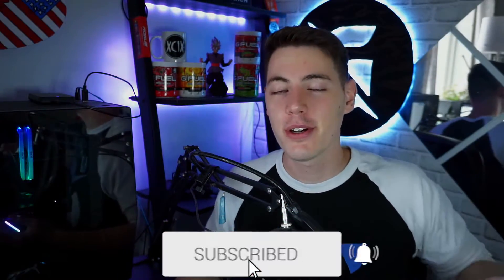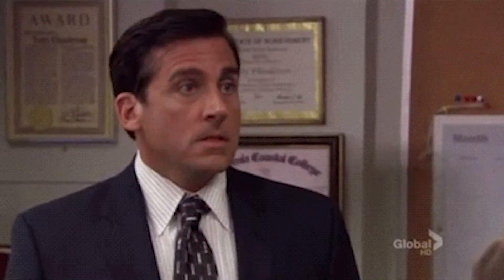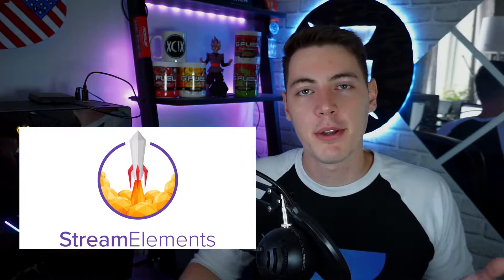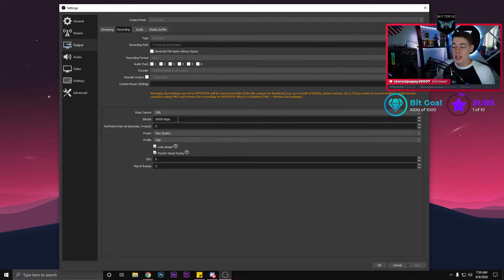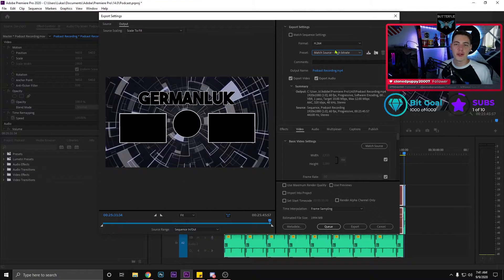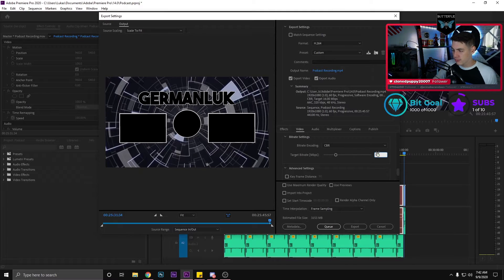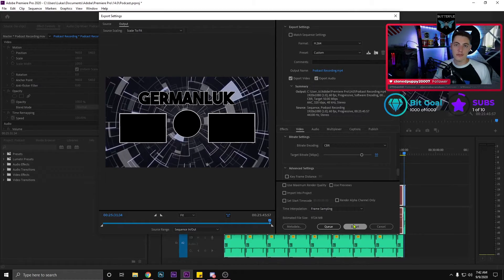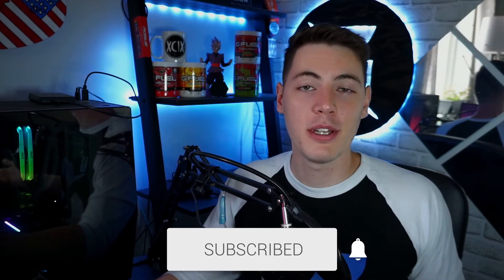DSLR Streamlabs OBS - SECRET SETTING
Once you made that upgrade from a C920 to a DSLR Streamlabs OBS becomes a whole new challenge. There are so many more settings to play around with and explore once upgrading to a DSLR, meaning a lot to mess up.

I have been using my Sony A5100 for several months now before realizing this crucial mistake! I have not been using my DSLR to it's full potential.

📢Timestamps📢
🎬EQUIPMENT🎬
Sony A5100 Necessities:
Power Cable
Mini HDMI
Sony A5100
Elgato CamLink

Alternative:
C920S Logitech Streamcam

Others:
Microphone Stand
Logitech G213 Keyboard
Logitech G430 Headset
Blue Snowball Microphone